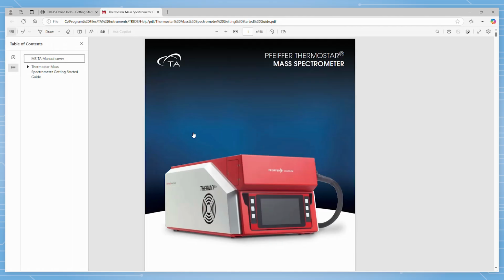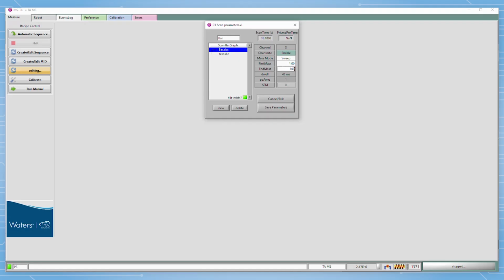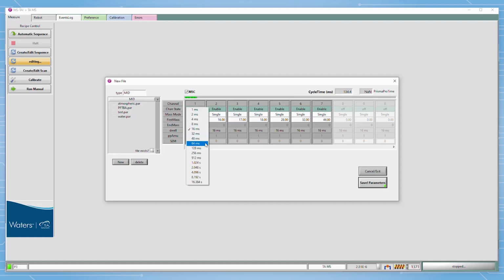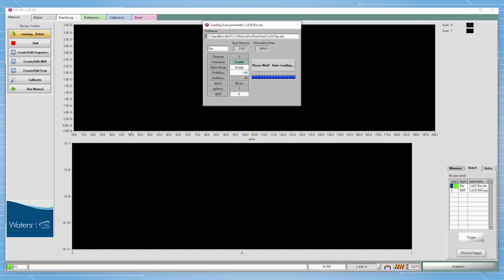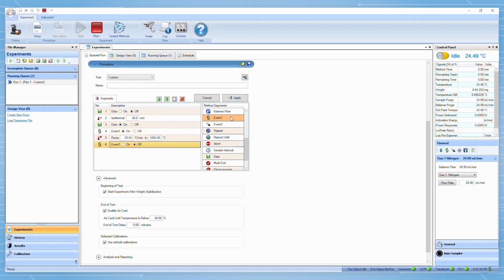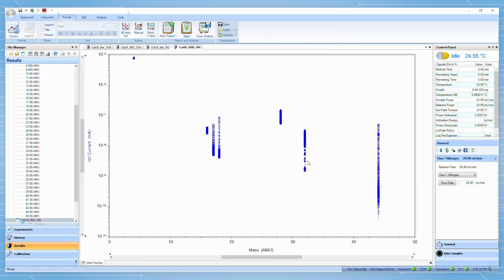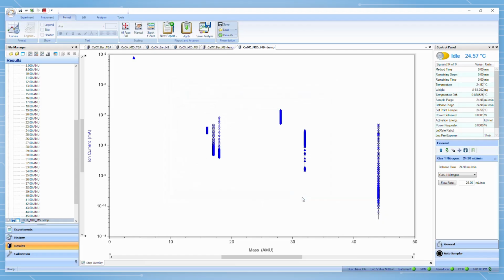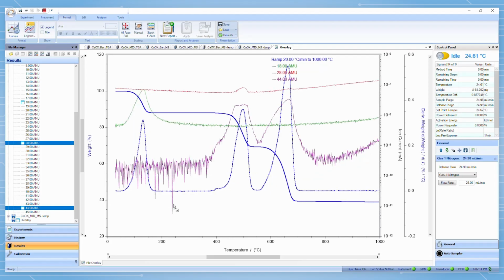Setting Up a TGA Mass Spectrometry Experiment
In this Tech Tip, we will set up a TGA mass spectrometry experiment on a Discovery TGA connected to a Pfeiffer Thermostar mass spectrometer.

0:00 Introduction
1:06 Creating Recipes on the Pfeiffer MS Software
3:23 Queuing a Series of Recipes in an Automatic Sequence
4:31 Creating TGA Methods in TRIOS for TGA-MS
6:12 Analyzing TGA & MS Results in TRIOS